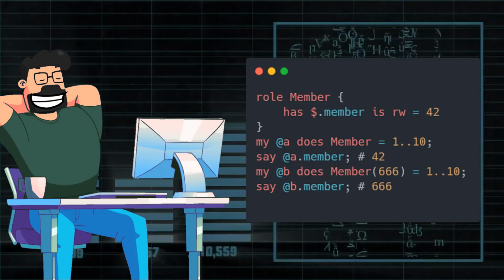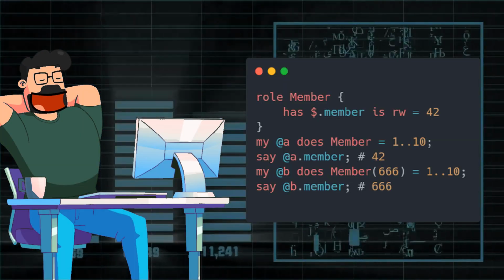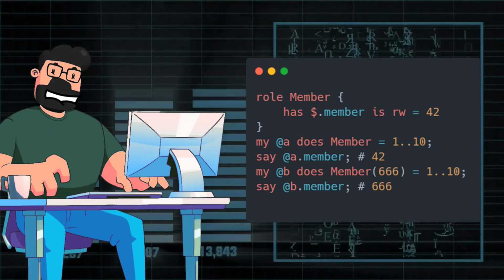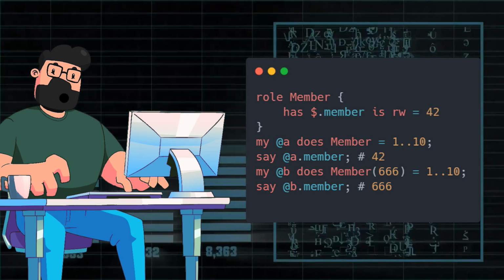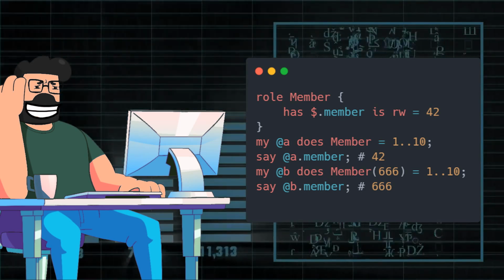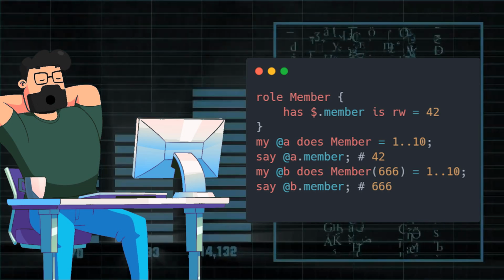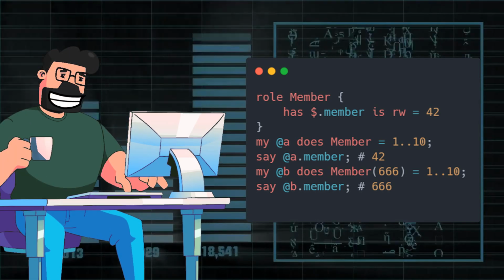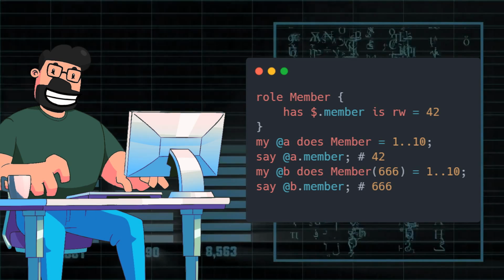Mastering Array Inheritance: Construction Tricks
Learn the construction tricks of mastering array inheritance in this tutorial video. Inheriting from Array: construction.

✅ VIDEO INFO:
00:00:00 - Perl 6 subclass default value issue.
00:00:32 - Clever Perl 6 workaround for 'Array'.

This solution would not have been possible without the contributions of users: fingolfin and Elizabeth Mattijsen